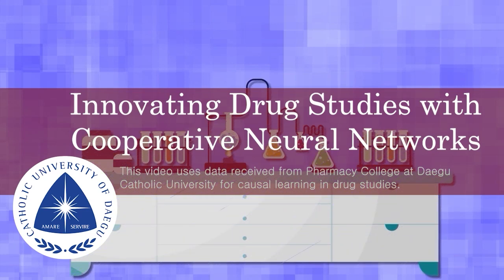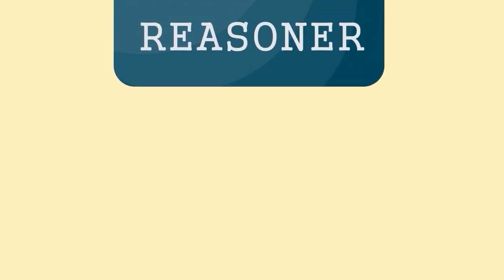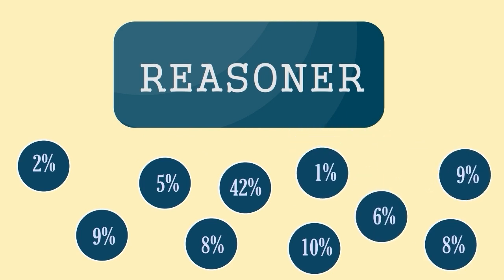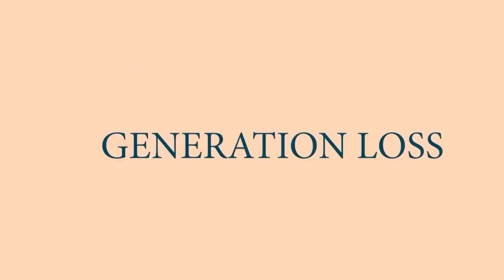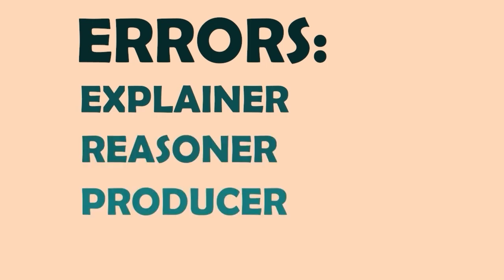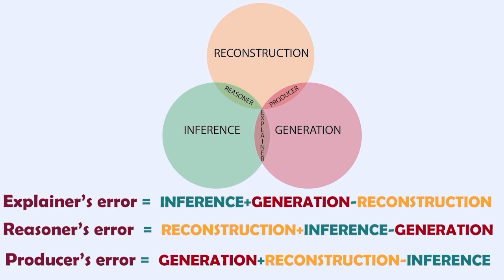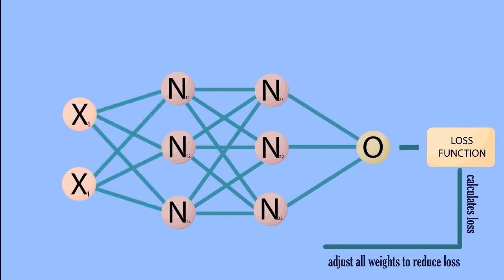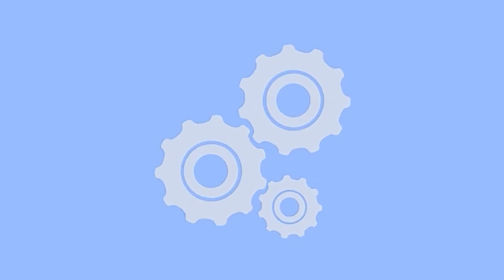Learning Causes in Medication Use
Can causal learning be considered an alternative for supervised learning?

Causal Learning with CCNets presents a breakthrough improvement in prediction compared to Supervised Learning. This new architecture incorporates Explainer, Reasoner, and Producer Neural Networks. It allows for an in-depth understanding of the causal relationships between X and their y. This marks a significant step forward, introducing a new training method that extends beyond the constraints of supervised prediction in Machine Learning.

Let’s explore how causal learning is applied in a pharmaceutical application.